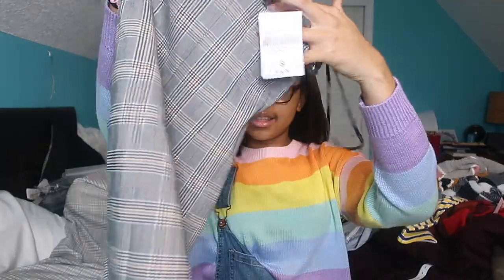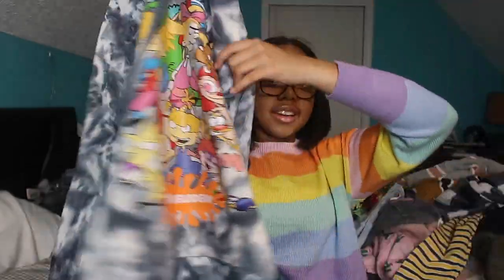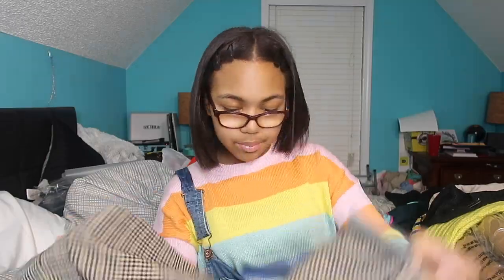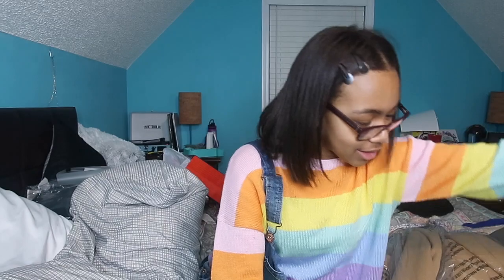WHAT I GOT FOR CHRISTMAS 2019 || Christmas haul!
Business Instagram: @designsbyjhaycee
Business Help Instagram: @theyoungceolife
Upcoming Brand Instagram: @2Raw.apparel

FAQ:
What type of camera do you have? Canon Powershot g7x mark ii
Where did you get your ring light from? Amazon